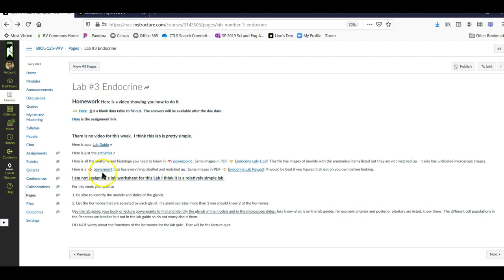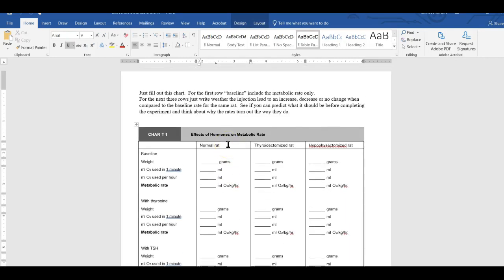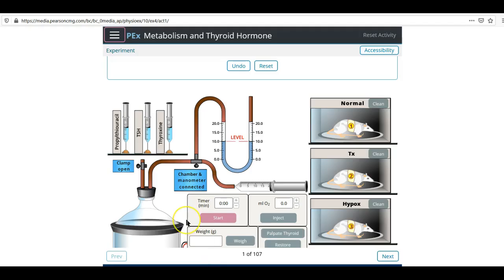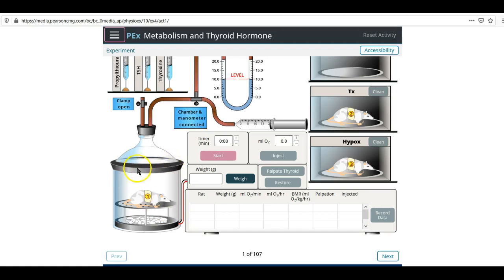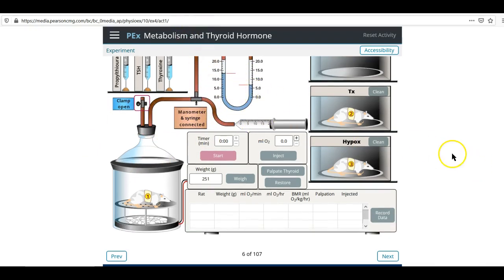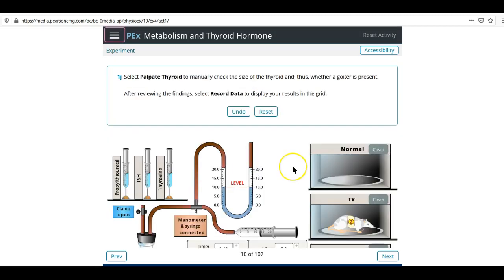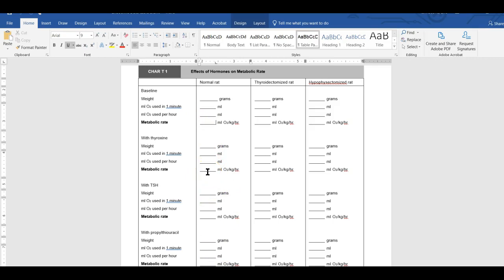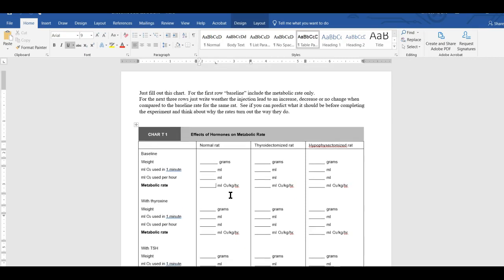Endocrine Physioe Ex explainer